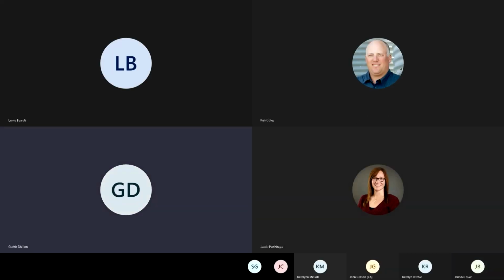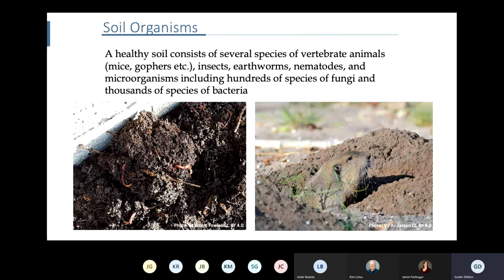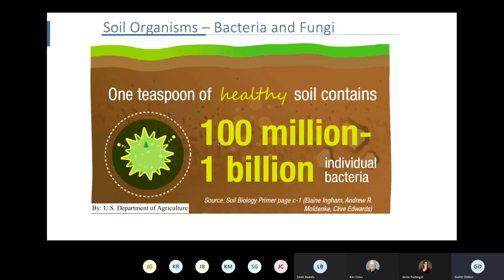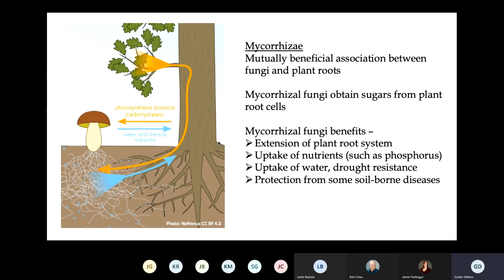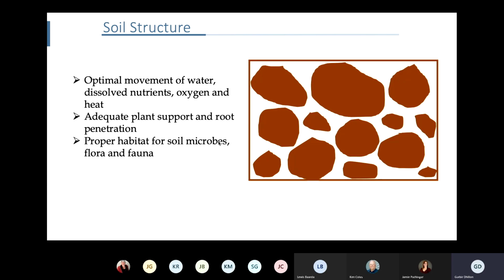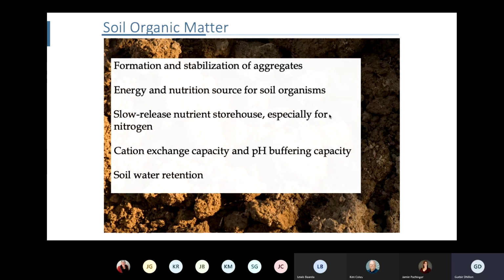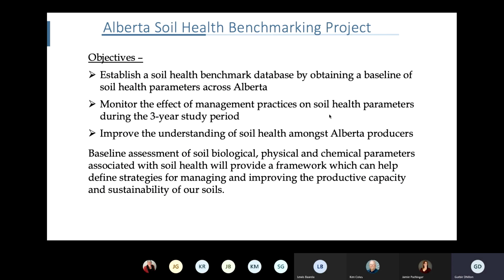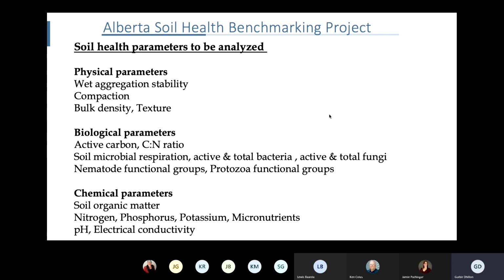Soil Benchmarking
Gurbir Dhillon Ph.D. digs deep with soil health to help promote crop growth and maintain the environment. Speaking at a Farming Smarter Plot Hop June 25, 2020, Dhillon talks about the indicators of healthy soil and ways to maintain it.